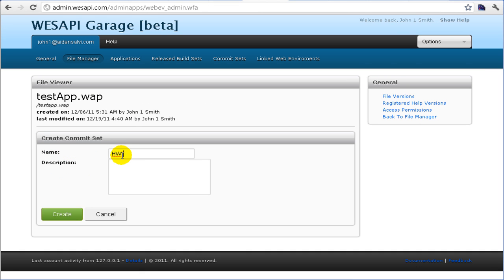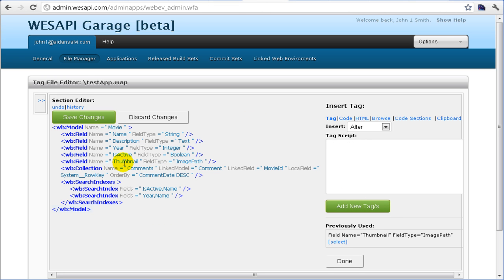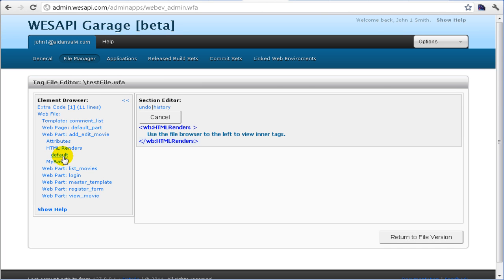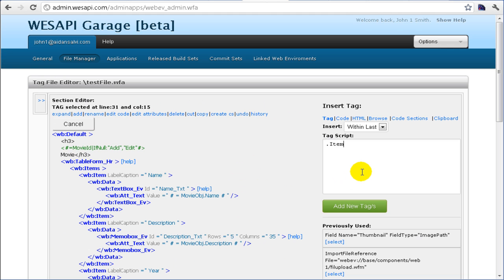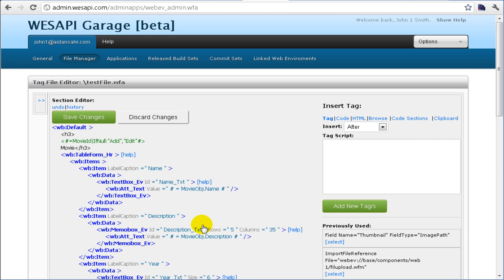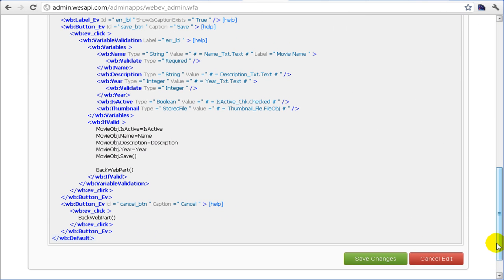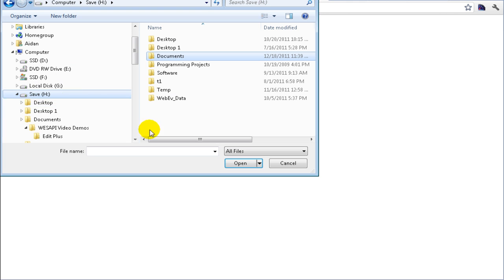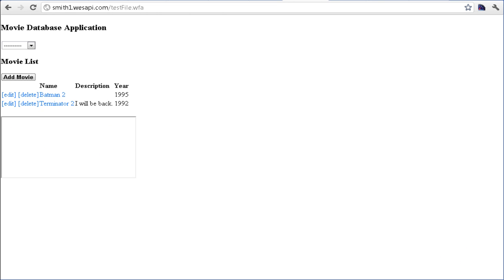Hello World (22).mp4